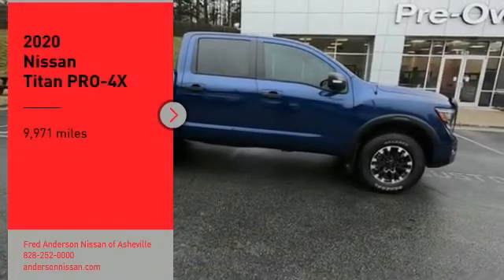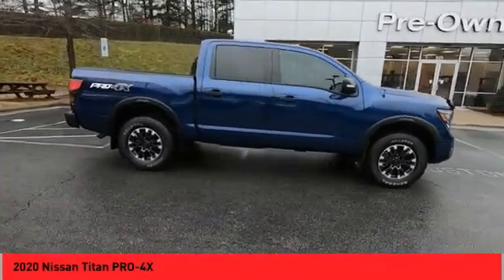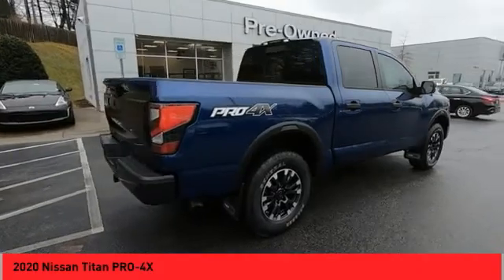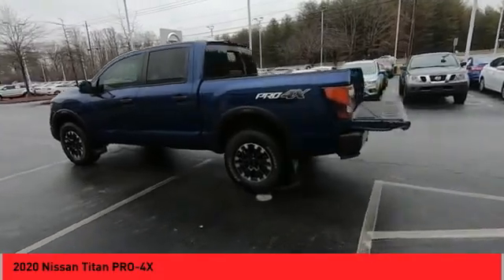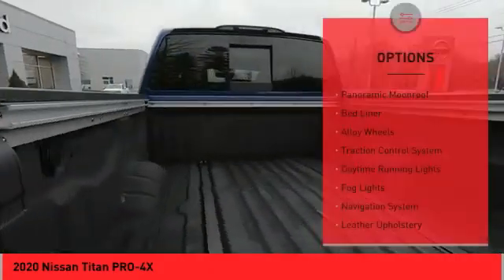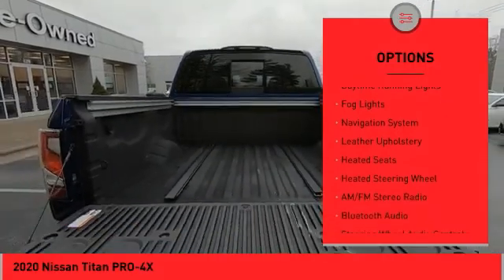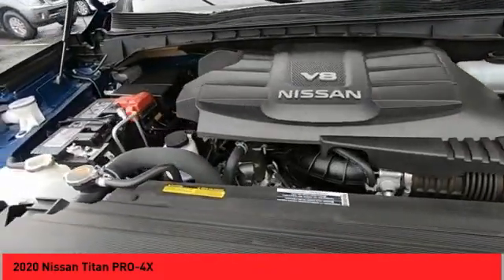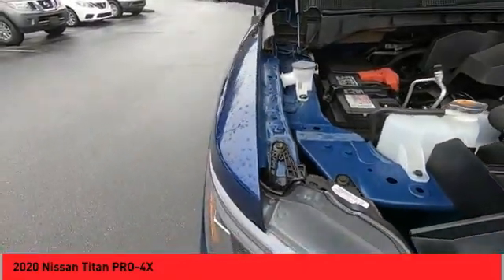2020 Nissan Titan Asheville NC MN509314A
2020 Nissan Titan PRO-4X

Priced below KBB Fair Purchase Price! CARFAX One-Owner. Clean CARFAX. **Available at Fred Anderson Nissan of Asheville. Call us today at **, *Still Under Factory Warranty**, * FREE OIL CHANGES!, Navigation, Dual Climate Control, Heated, Leather, Memory Seats, Aux Audio Input, Alloy Wheels, Dual Power Seats, Bluetooth, Keyless Entry, Back Up Camera, Towing Package, Bed Liner. **Available at Fred Anderson Nissan of Asheville. Whether you stopped by because you are looking for a reliable, honest Nissan dealership in NC, or you are just browsing for your next dream car, we are ready and willing to do whatever we can to help make your experience a truly exceptional one. We work with over 30 different lenders to ensure you get the best deal! To get a quote please come visit us, call at , or go One of our representatives will get you the information you want. Do you prefer email, phone or text? Just let us know. We are proud to serve our neighboring customers in Asheville, NC, along with our customers throughout the Black Mountain, Mars Hill, Weaverville, Waynesville, Hendersonville, Marion, Greenville and Spartanburg areas. Our # 1 goal is to help you find the vehicle you love at a price you can afford wrapped in a deal you do not want to walk away from. Anderson Automotive Group is a family owned and operated business with locations in North and South Carolina. The group has Nissan, Toyota, and Kia dealerships located in Raleigh, Sanford, Fayetteville, and Asheville NC; Columbia and Charleston SC. With all dealerships known as The Family Store, our business is rooted in family values and structured with several family members serving in key positions.*